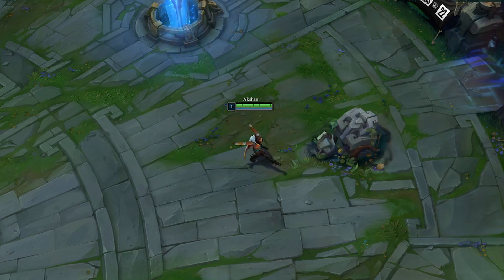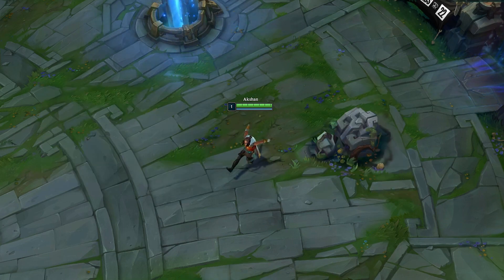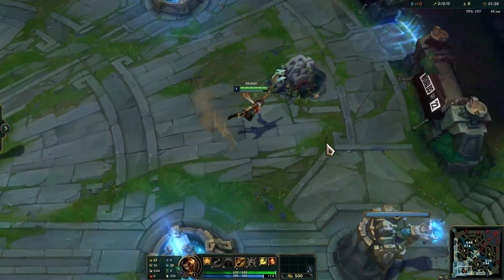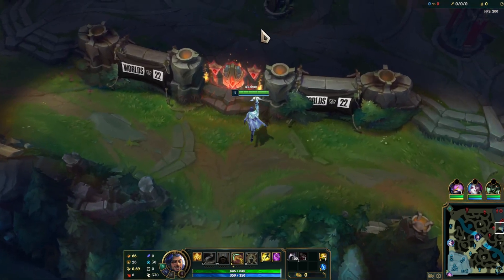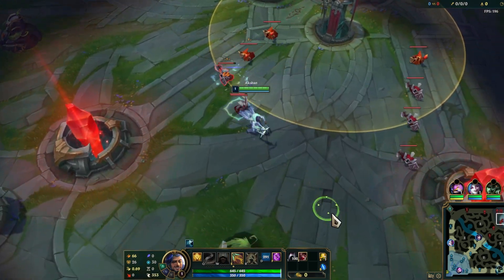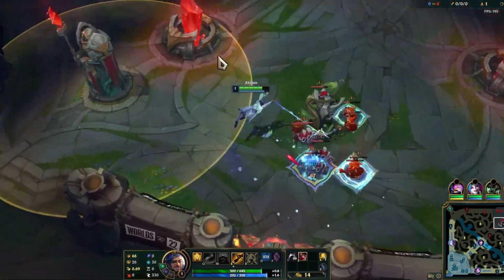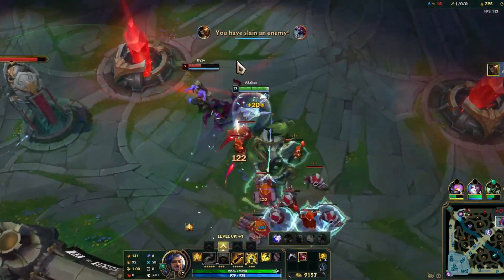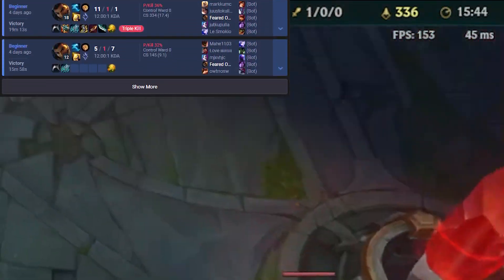Leveling has NEVER been EASIER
how to level in league of legends
lol leveling
leveling lol
best way to level lol
best way to level league
how to fast level lol
how to fast level league
most effective way to level
quick leveling lol
quick leveling league of legends
how to level boost lol
how to level boost league of legends